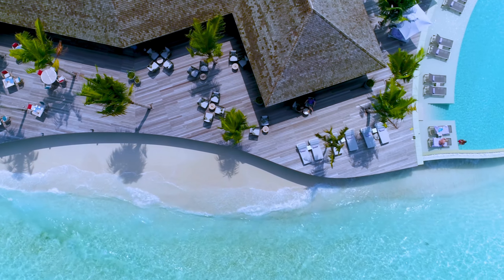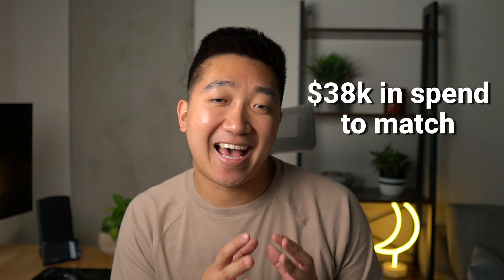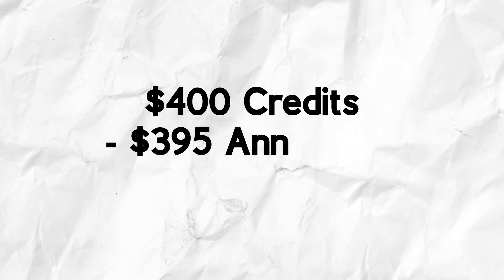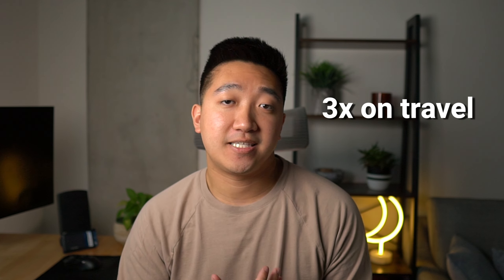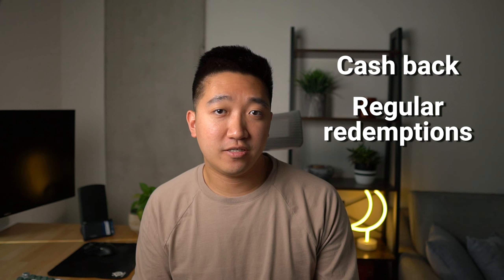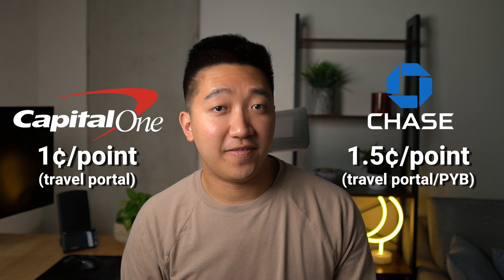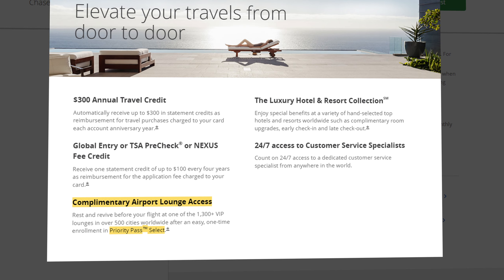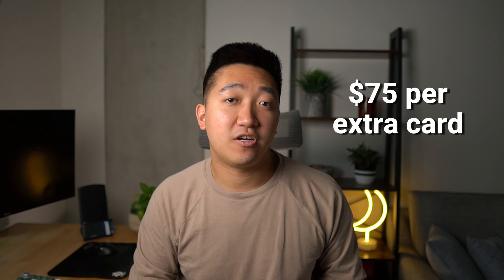Capital One Venture X vs. Chase Sapphire Reserve (2022) | Best Travel Card?!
Who takes the crown for best premium travel credit card in 2022? With the introduction of the Capital One Venture X last year, is it game over for the Chase Sapphire Reserve? In this video we go over what's special about the two cards, how they compare, how to get MAX VALUE, and how to choose which is right for you!

Note: I am not a financial advisor. Please do your research before making financial decisions.